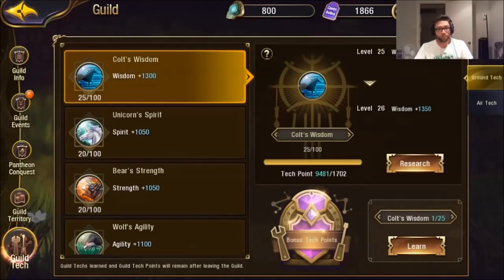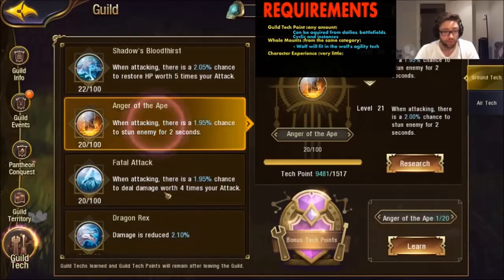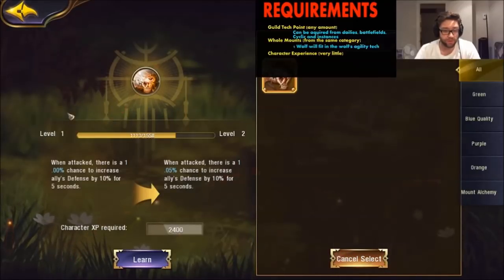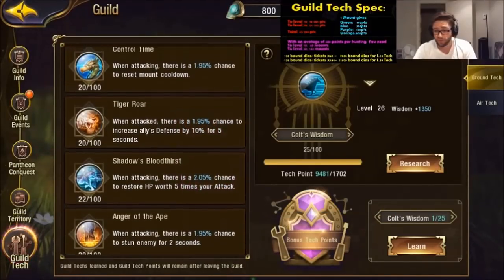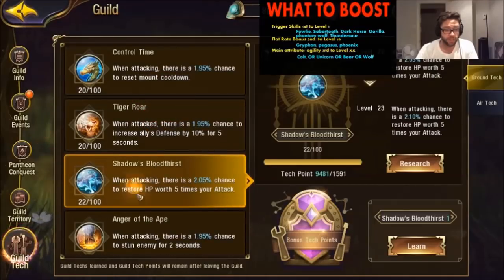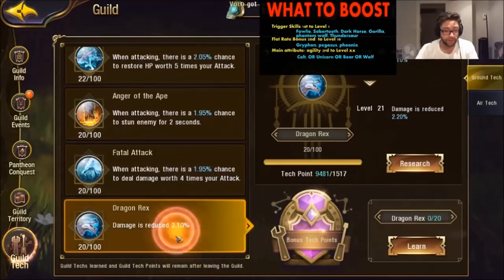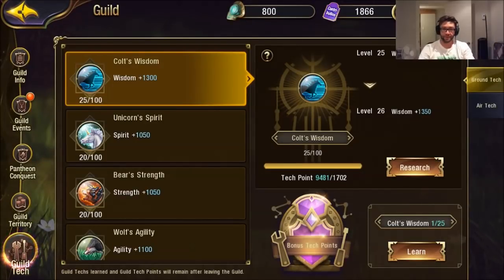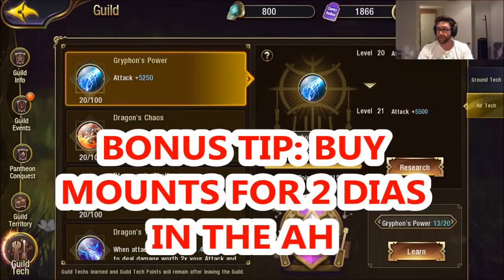How to Use Guild Tech and boost might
Hello everyone, Nastypeon here!!

I'M back from the holidays stronger than ever!!

In this video, I'm explain which tech to boost and which one to avoid !!

Taichi Panda 3 is my favorite game and my goal is to make the best video guide for everyone !!